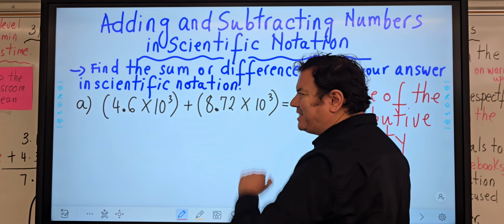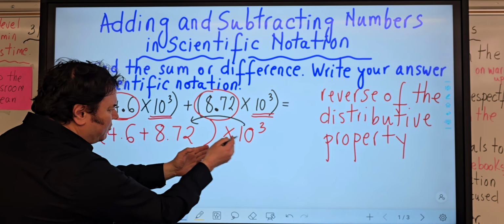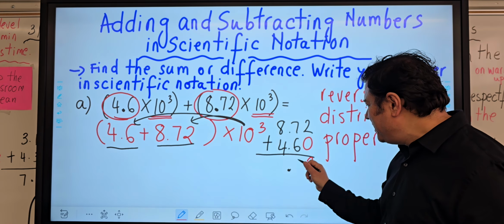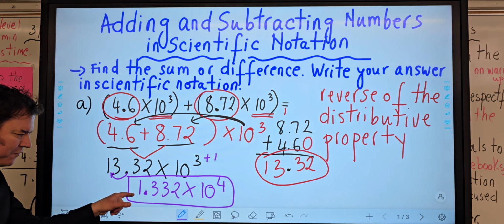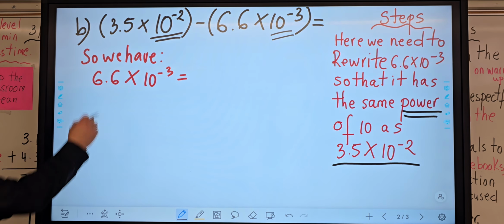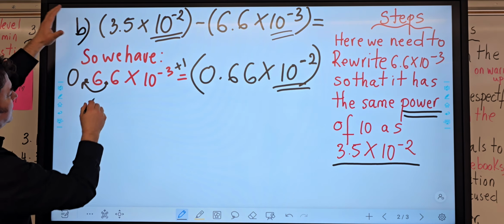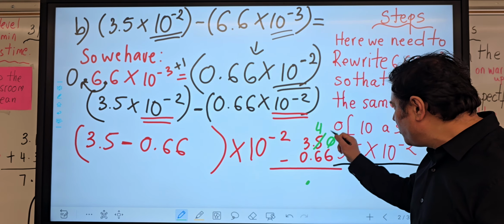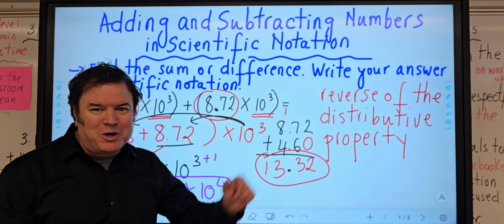SCIENTIFIC NOTATION - ADDING AND SUBTRACTING NUMBERS IN SCIENTIFIC NOTATION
In this video, Mr. Dobrescu explains step by step how to add and subtract numbers in scientific notation by using the reverse of the distributive property. Mr. Dobrescu also demonstrates step by step how to convert and ensure that both powers of ten are the same before factoring it out and using the reverse of the distributive property.